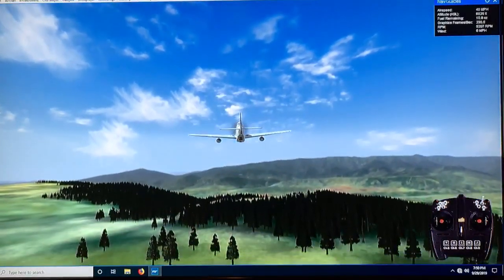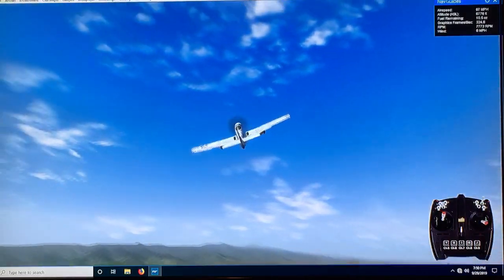RealFlight 9 Chase Cam with the P-51 Mustang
Note: filmed via iPhone mounted in front of a TV screen. Actual graphics better than shown.

Trying out the Chase Cam option in RealFlight 9 with the P-51 Mustang in combat mode. This camera option allows you to fly behind the plane rather than on the ground or from the cockpit. While not exactly what you would see when flying a remote control plane, it still gets you time on the sticks and is a lot of fun!

RealFlight® is the #1 RC flight simulator in the world! It's the absolute best tool new RC pilots can use when learning how to fly. It also makes it possible for experienced RC pilots to practice new maneuvers and to hone their skills so they can become even better pilots.

With more than 160 different aircraft to fly — including airplanes, helicopters, drones and more — at over 40 different flying sites, plus the ability to edit aircraft and sites, there's an almost infinite number of flying options available. Add in game-like challenges that make flight training fun, multiplayer options so you can fly and compete with other pilots online, compatibility with VR headsets, and many, many more features, and you have everything you need to succeed at the field — because you can "fly" on a PC at home, or on a laptop just about anywhere else!

RealFlight 9 adds more of the most popular aircraft from the Best Brands in RC, along with Eli Field and updated Virtual Flight Instructor lessons for new pilots learning to fly, to deliver an experience you simply can't find anywhere else. It's also comes with the new Spektrum® InterLink® DX simulator controller modeled after Spektrum transmitters including all standard switch locations and functions so it works just like your favorite radio.